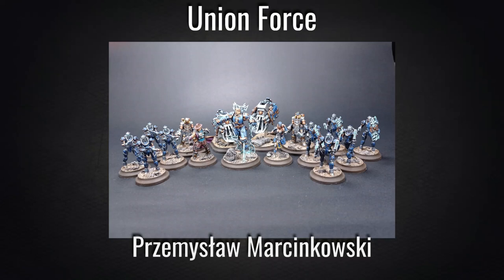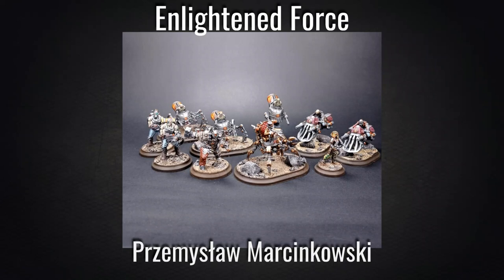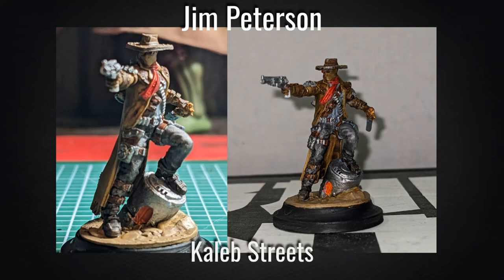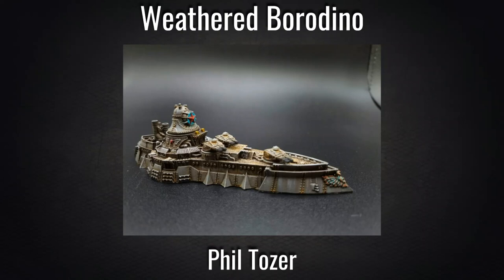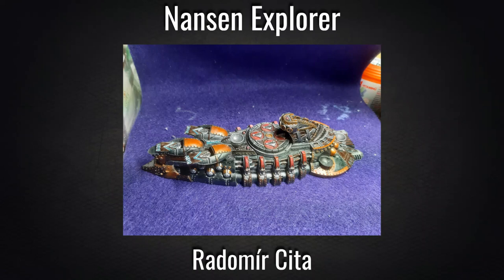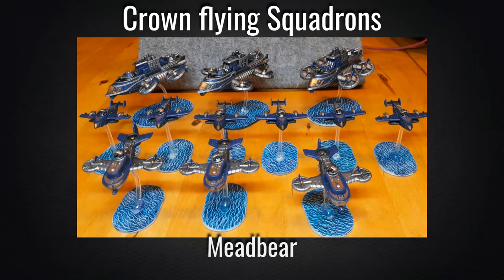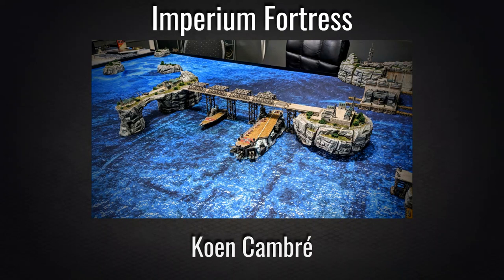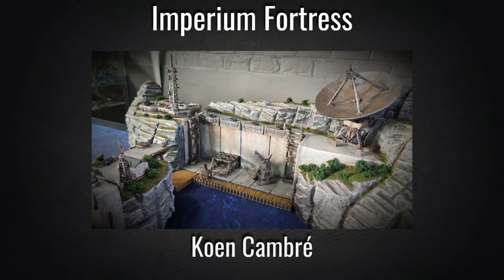Markov's Gallery January 2023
Join us as we go through our picks for Markov's Gallery for January 2023. We look at what has been painted in the Wild West Exodus & Dystopian Wars communities. We also pick any of our favourite tables from both games as well.